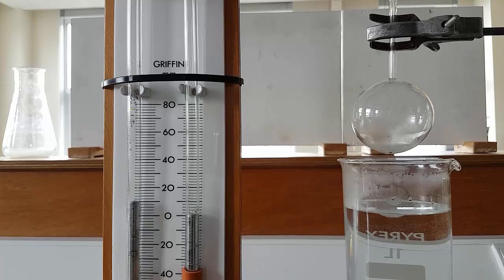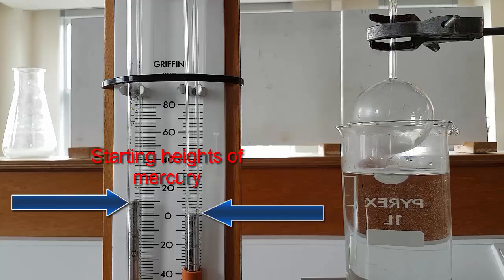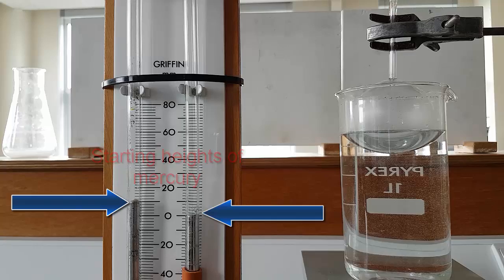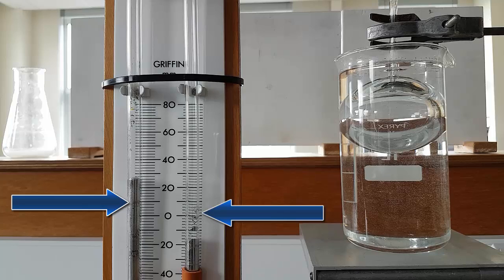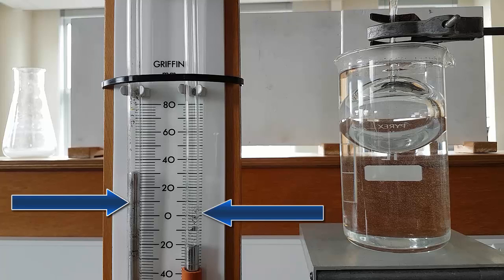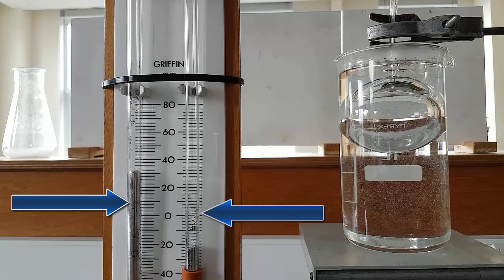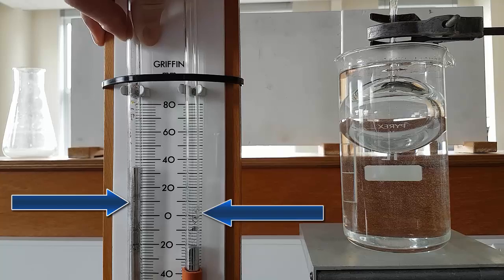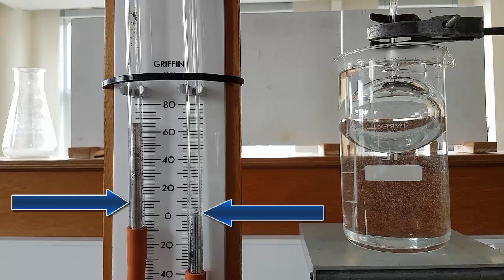Gas thermometer at a constant volume